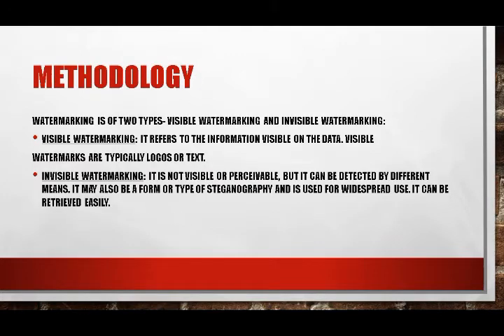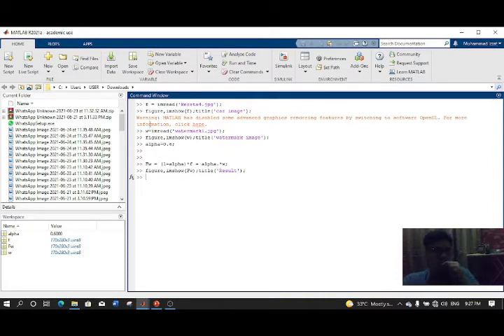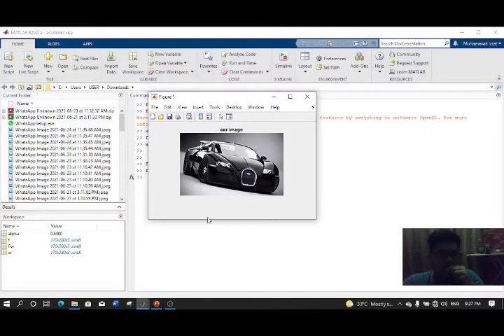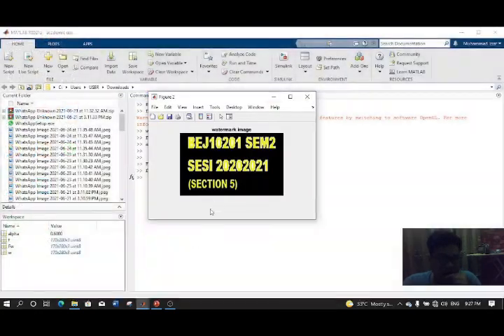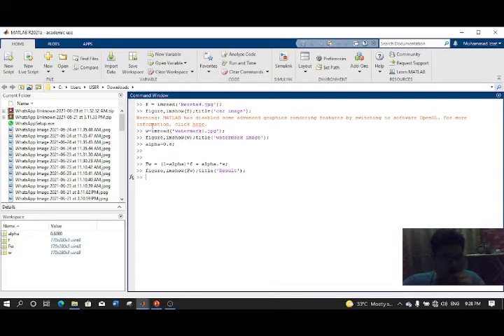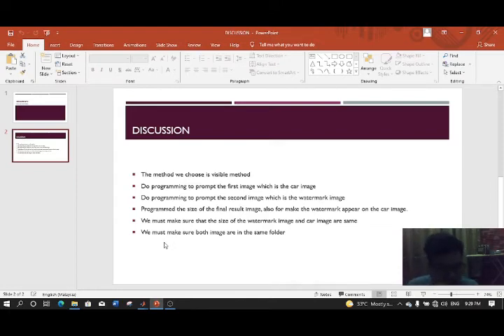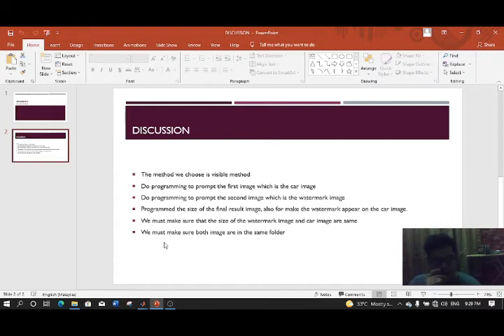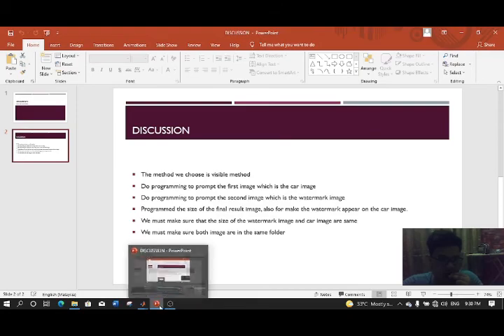Watermark Image Matlab project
numerical programming- BEJ 10201
 Group 4